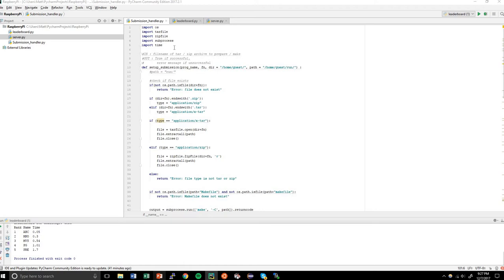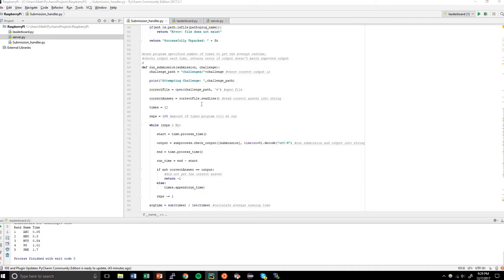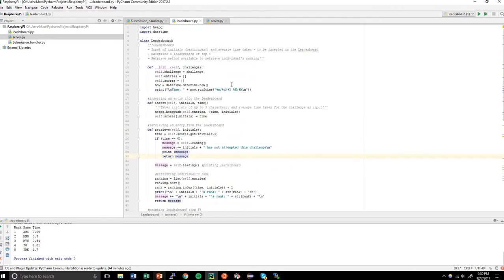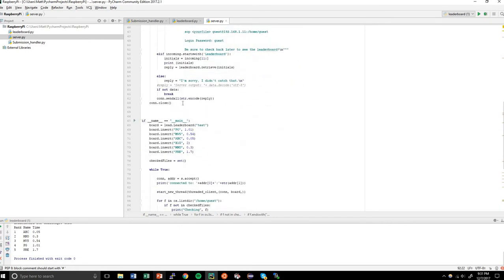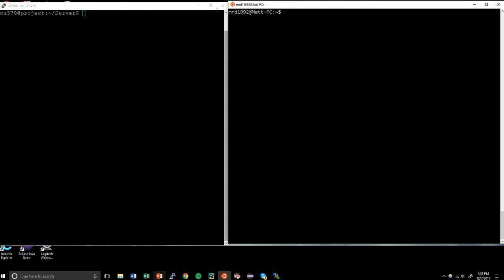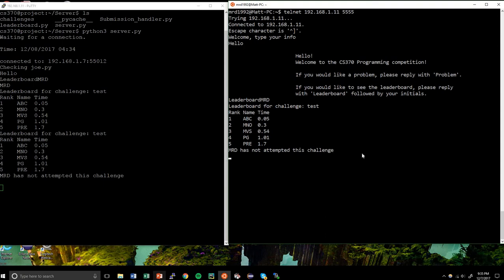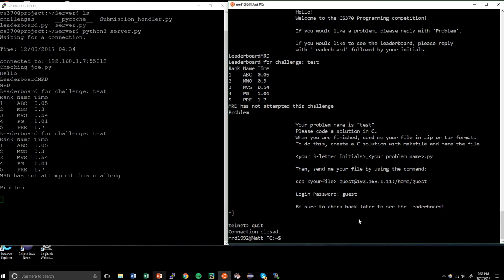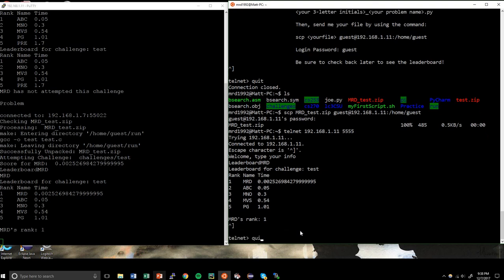Raspberry Pi Demo - Programming Competition!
This video is a demonstration of the server-client system we set up on Raspberry Pi as the framework for a programming competition.